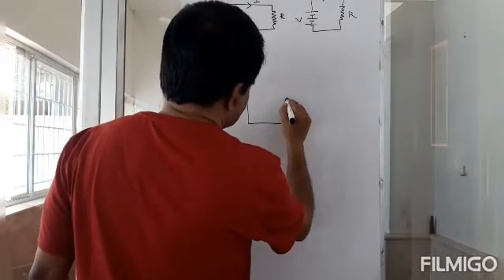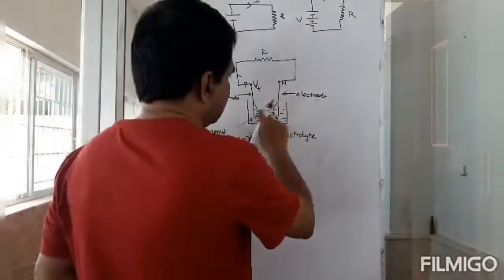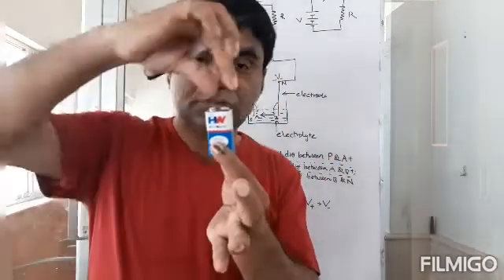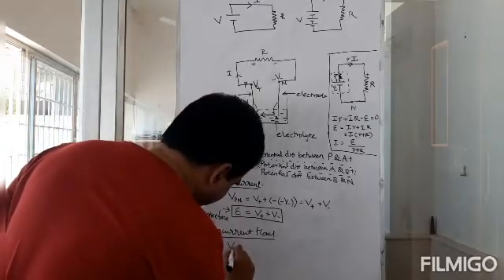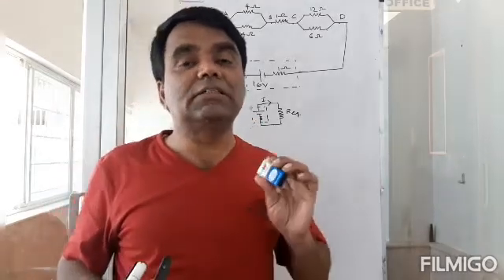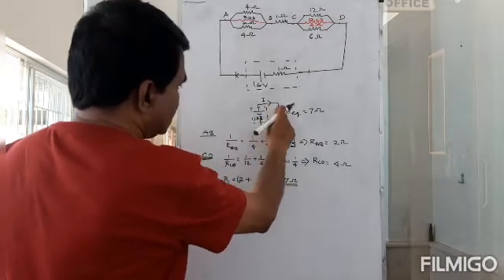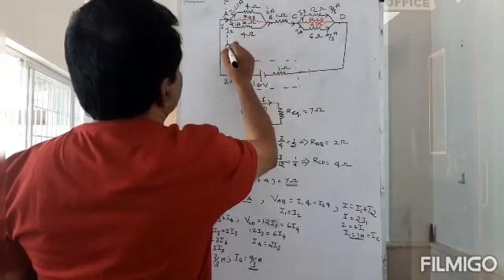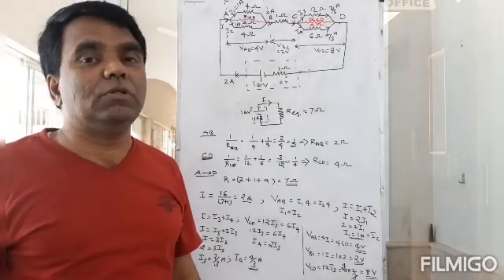Chapter 3: Current Electricity (5)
1) Cells, emf, and internal resistance
2) Example problem: 3.5